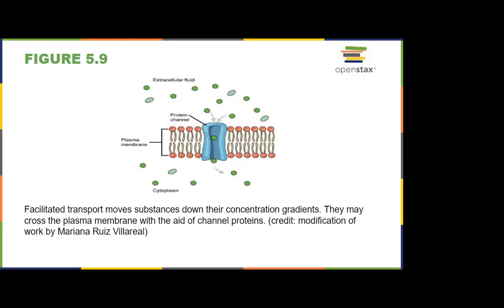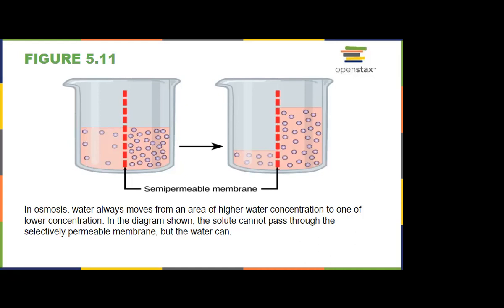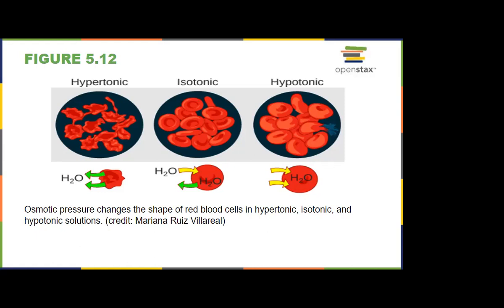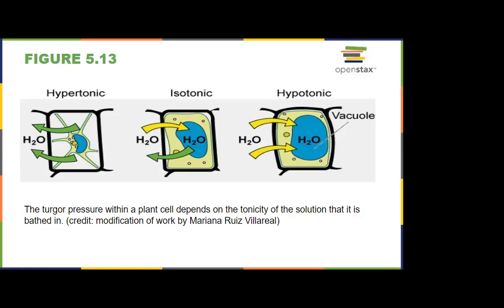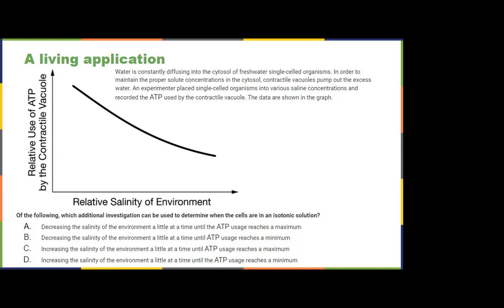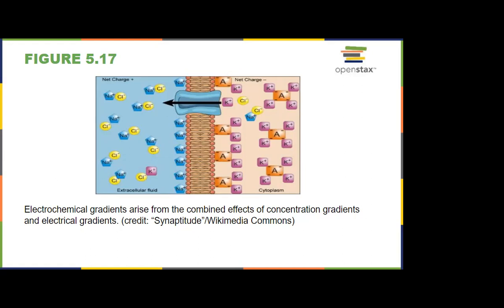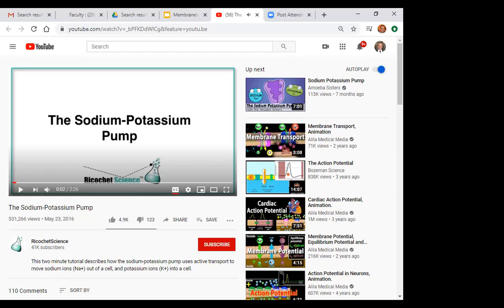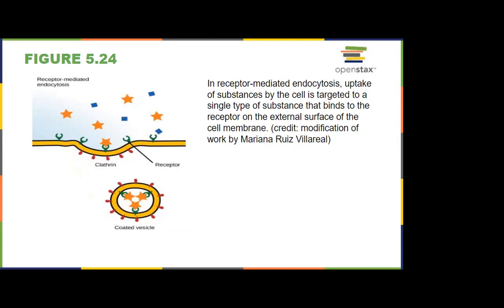AP Biology: Tonicity, Osmoregulation, Mechanisms of Transport